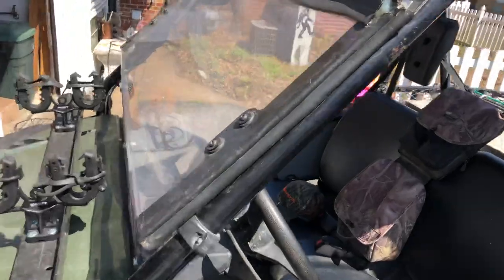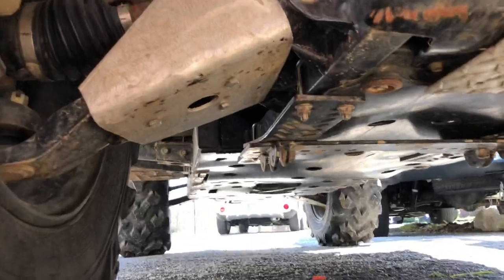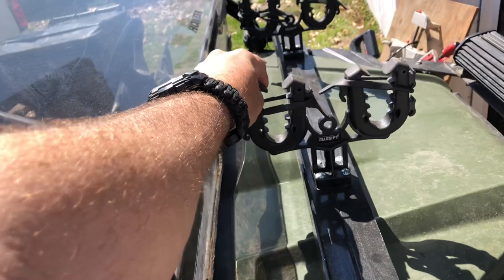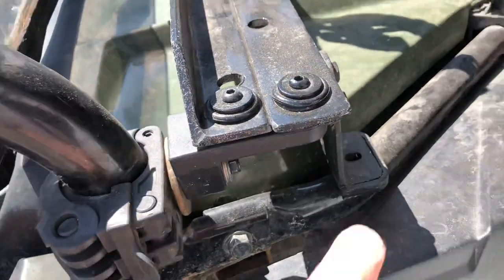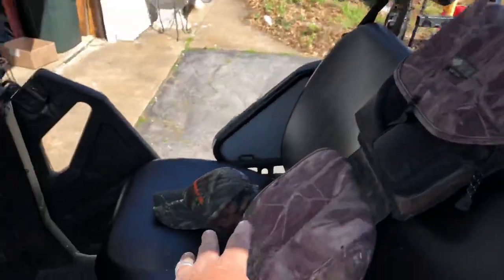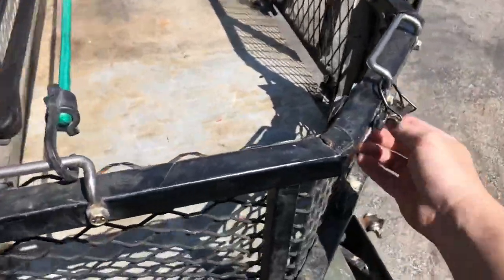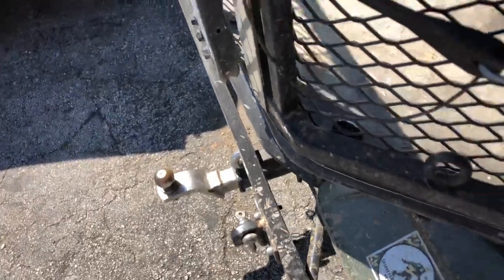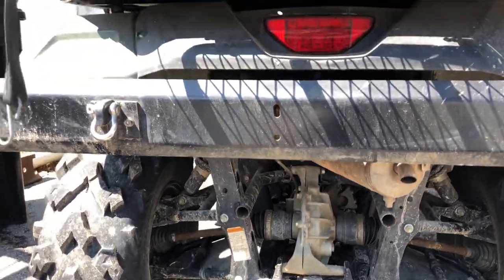HONDA PIONEER UPDATE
New mods. gun rack, snow plow mount,rear rack mod. Front bumper is next.